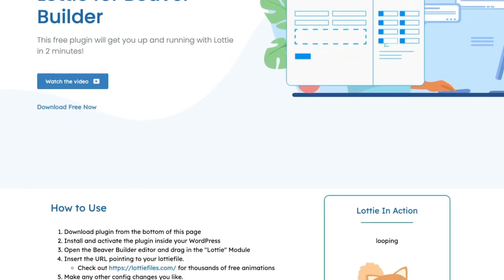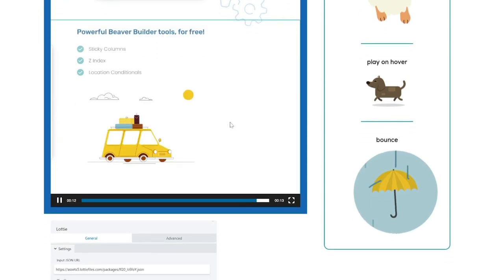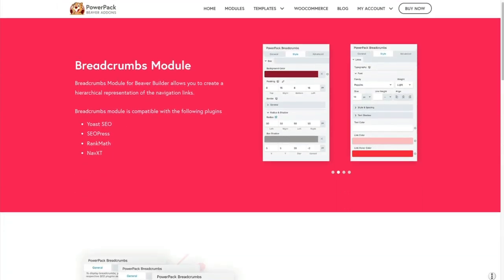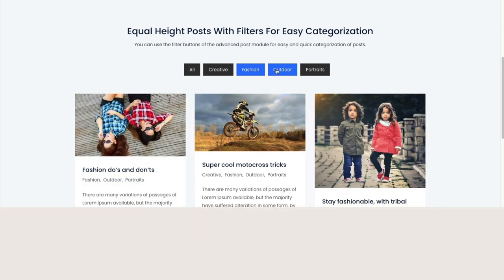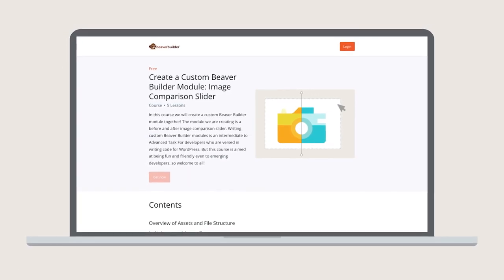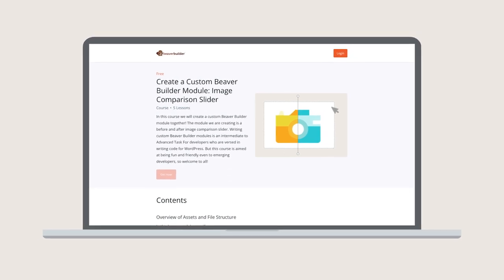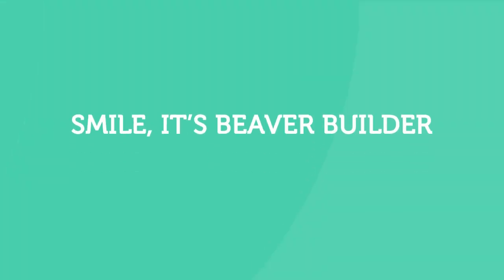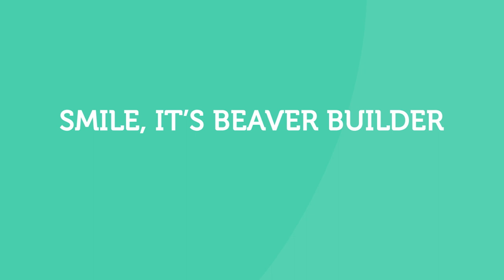Create a Custom Beaver Builder Module: Developer Course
Learn how to create a custom Beaver Builder module! The module we will create is a before and after image comparison slider. Writing custom Beaver Builder modules is an Intermediate to Advanced Task for developers who are versed in writing code for WordPress. But this course is aimed at being fun and friendly even to emerging developers, so welcome to all!